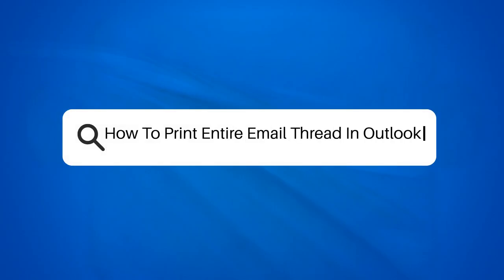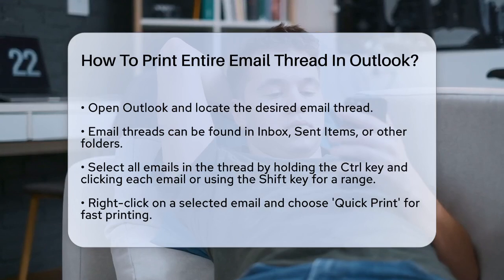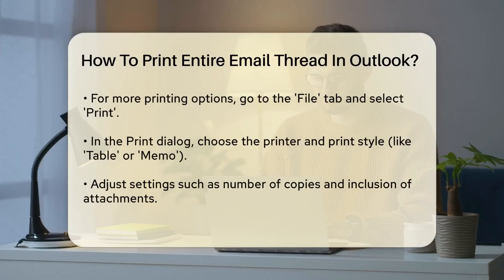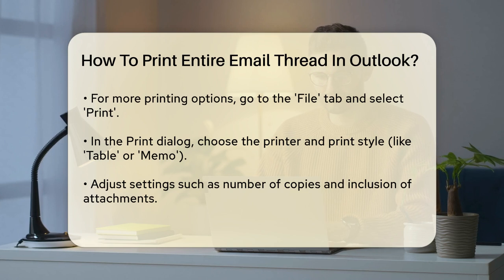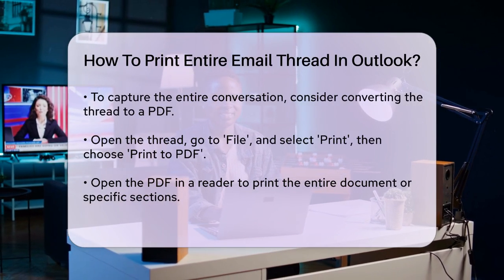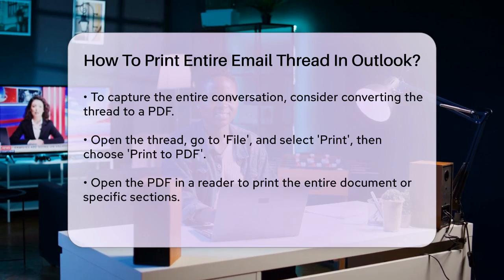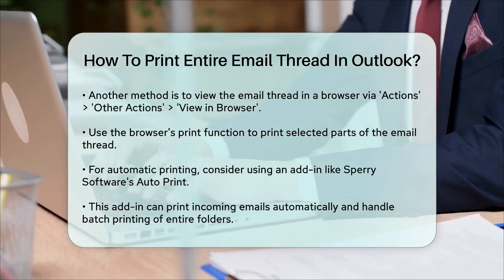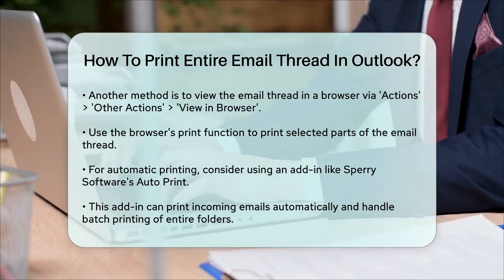How To Print Entire Email Thread In Outlook? - TheEmailToolbox.com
How To Print Entire Email Thread In Outlook? Are you looking to print an entire email thread in Outlook? This video provides a step-by-step guide to help you accomplish that task with ease. We’ll cover the process of selecting multiple emails within a thread, using the Quick Print feature, and accessing more detailed print settings through the File tab. You’ll learn how to convert your email thread into a PDF for better formatting and structure preservation. Additionally, we’ll show you how to view your emails in a browser and print directly from there.

For those who want to automate the printing process, we will introduce an add-in that can help streamline your workflow. Whether you need to print emails for record-keeping, sharing information, or any other purpose, this video will equip you with the knowledge you need to effectively manage your email threads in Outlook.

Join us as we simplify the printing process, making it accessible for everyone, regardless of technical skills.